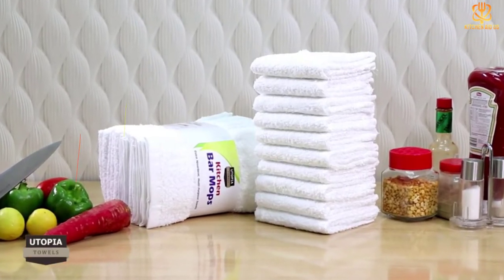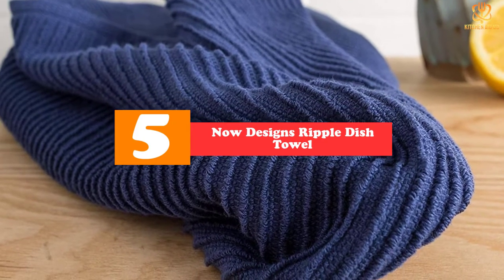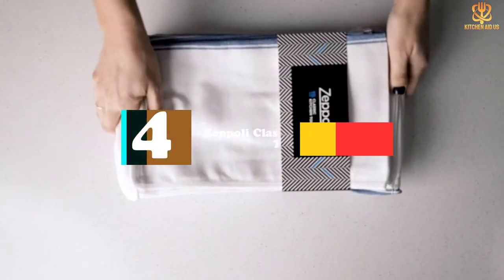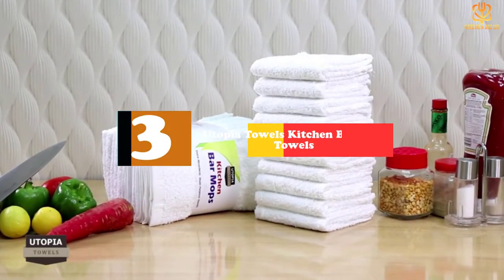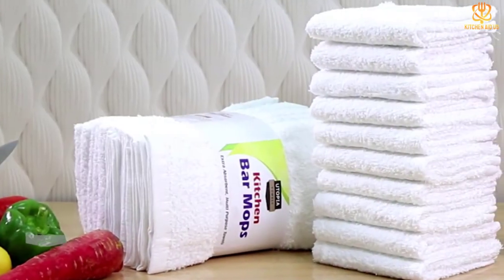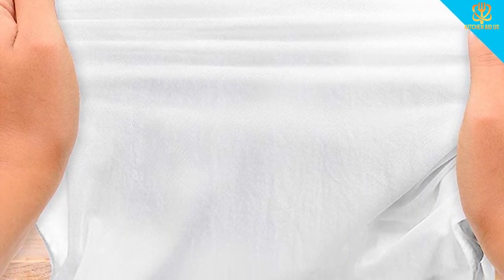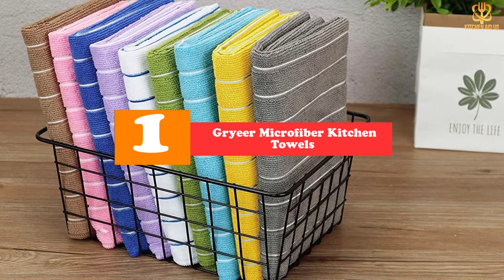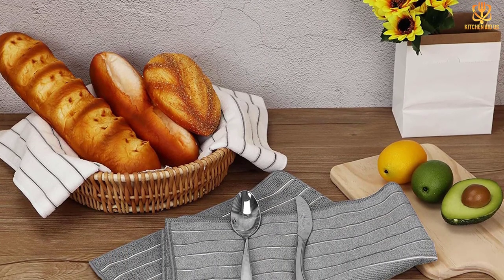✅Top 5 Best Kitchen Towels in 2023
► Links to the Best Kitchen Towels you saw in this video

✅5. Now Designs Ripple Dish Towel
✅4. Zeppoli Classic White Kitchen Towels
✅3. Utopia Towels Kitchen Bar Mops Towels
✅2. Zeppoli Flour Sack Towels
✅1.Gryeer Microfiber Kitchen Towels

To save you both time and money, we’ve narrowed down to some of the best Kitchen Towels.
Check out an in-depth review of the best Kitchen Towels in 2022 .

In this video, we make a new research on the top best  Kitchen Towels.
This is the best Kitchen Towels review.
Best time for buying your new  Kitchen Towels.